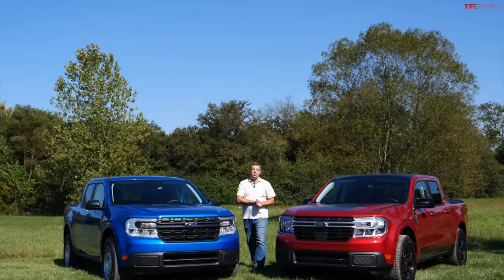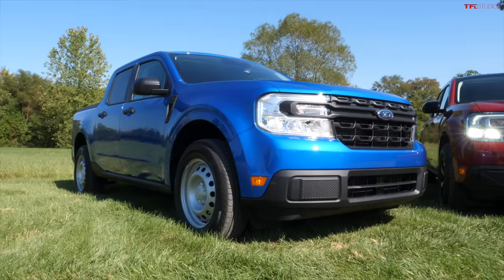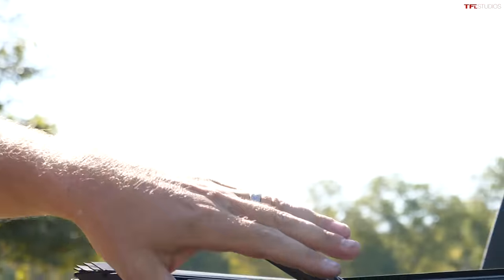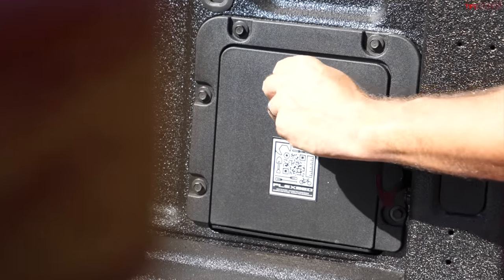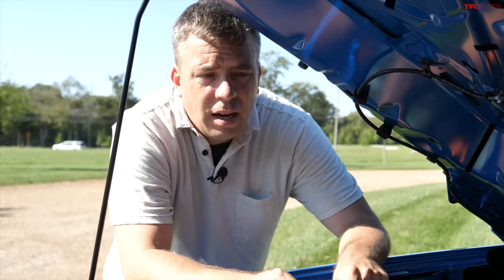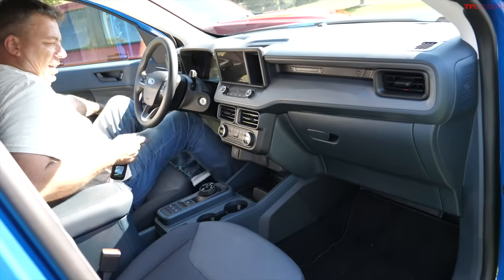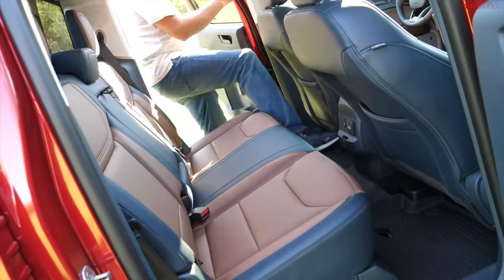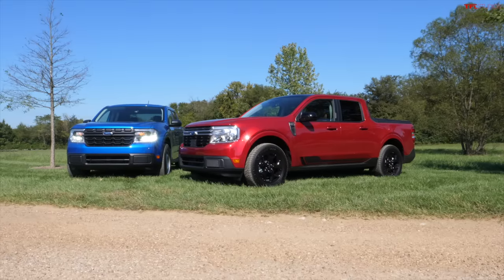HANDS ON with the Least & Most Expensive New Ford Maverick - The Differences Will Surprise You!